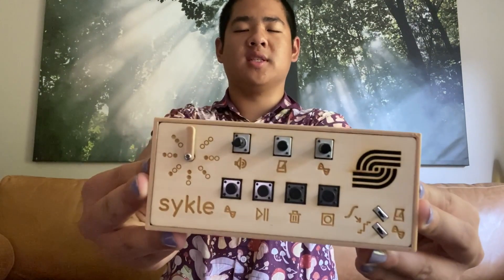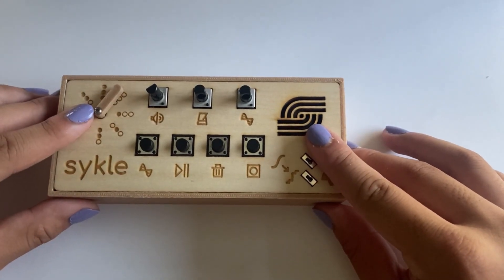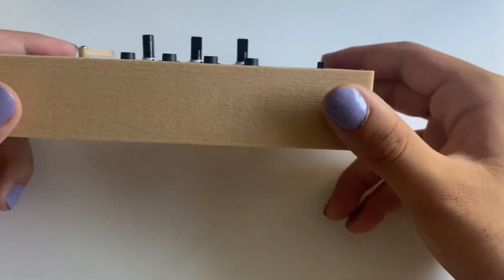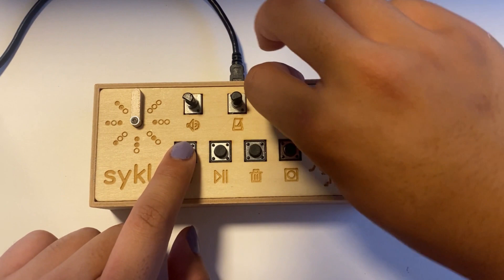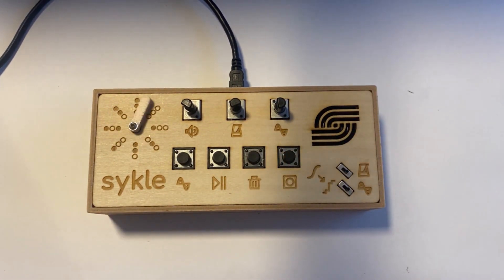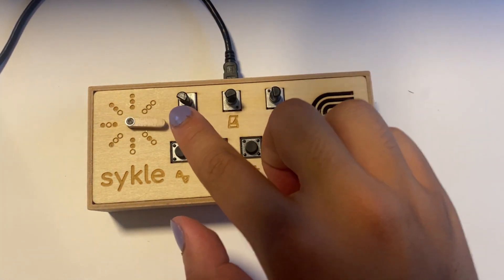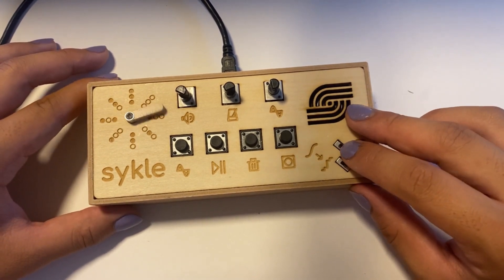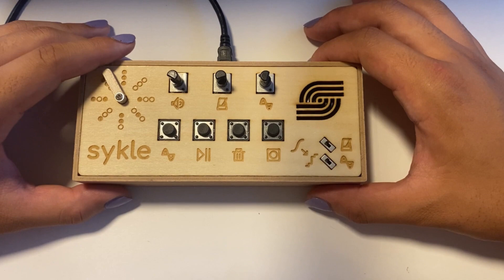Sykle: Shawn Wang 2023 Solid State Circuits Society Arduino Contest Submission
Shawn Wang 2023 Solid State Circuits Society Arduino Contest Submission